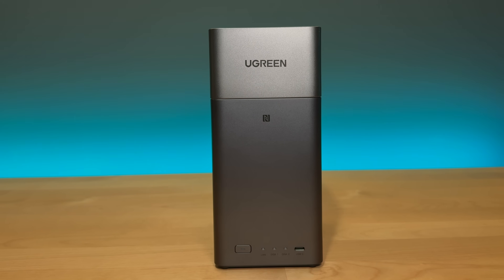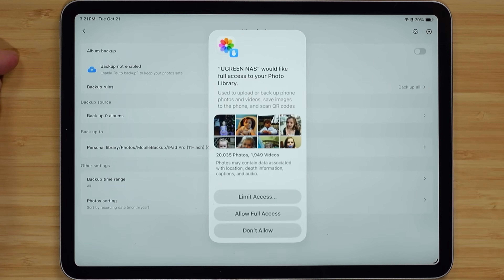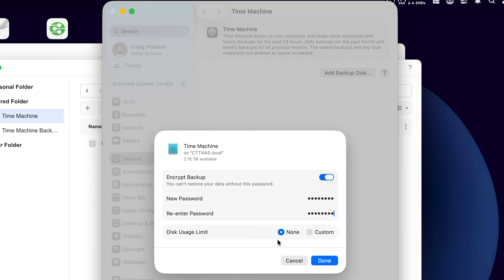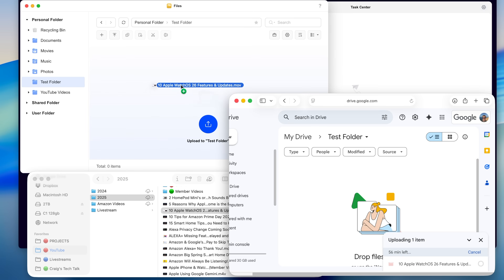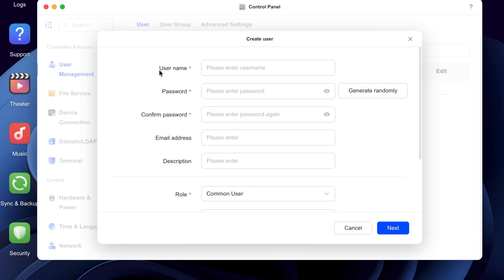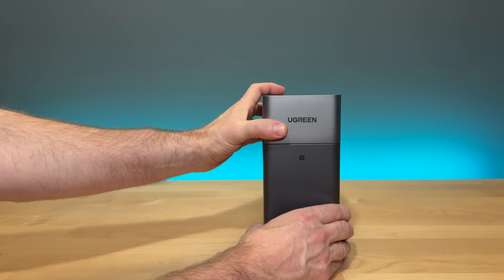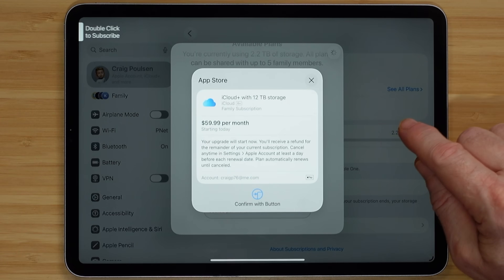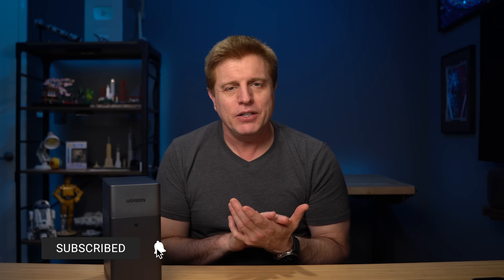5 Reasons You Need Your Own Cloud: UGREEN NAS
Discover 5 reasons you need your own personal cloud with UGREEN NAS Storage — a smart, private, and affordable way to back up your files, photos, and videos without paying monthly cloud fees.

The UGREEN NAS gives you full control of your data — no subscriptions, no limits. In this video, I’ll show how the NASync App makes it easy to:
1️⃣ Back up your devices automatically so your photos, videos, and projects are always safe.
2️⃣ Access your own private cloud from anywhere with secure remote access.
3️⃣ Stream your media and access your important photos with AI Albums
4️⃣ Protect your privacy with local storage for your personal files.
5️⃣ Expand your setup easily with dual drive bays, SSD caching, and 2.5 Gb Ethernet for future growth.

Chapters:
00:00 Introduction
01:23 #1 Reliable & Automatic Backup
03:37 #2 Create Your Cloud
04:56 #3 Media Streaming & Backup
05:54 #4 Privacy, Security and Local Storage
07:26 #5 Expandable & Future Proof
09:17 Who is this for?